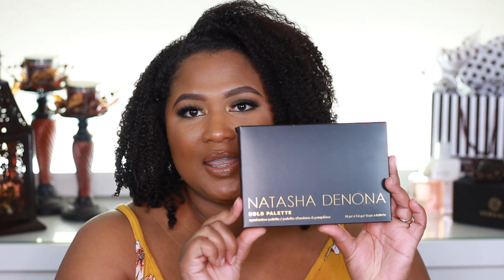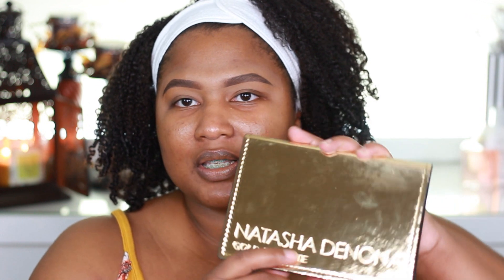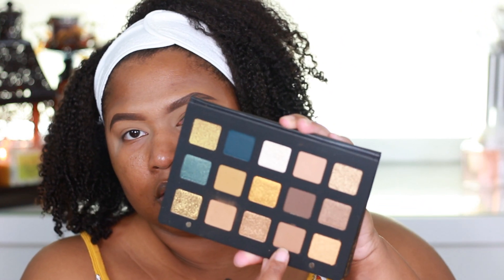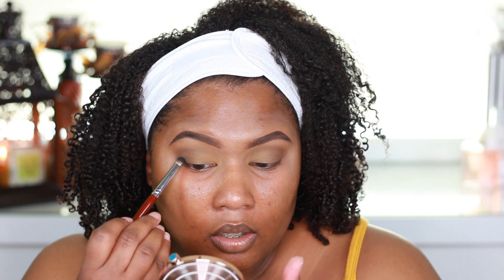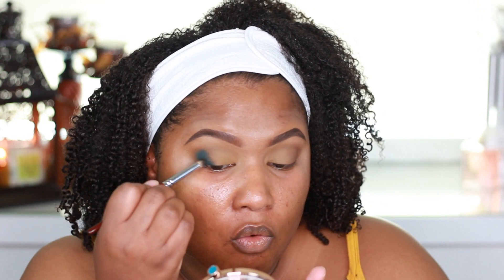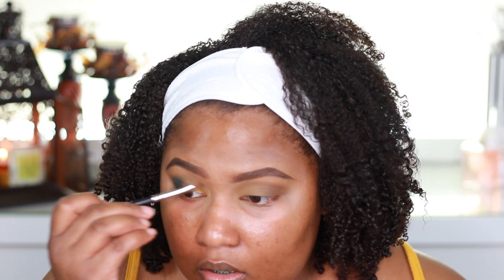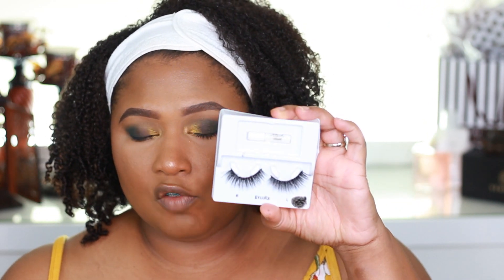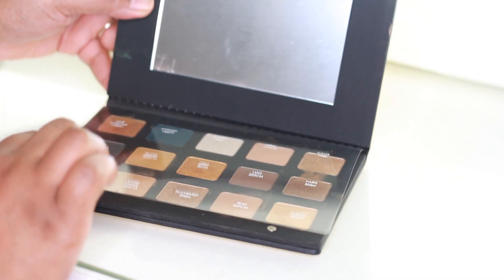NEW!!! Natasha Denona Gold Palette Demo and Swatches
Hey GlamFam Gold palette has me SHOOK!!!  Here's the first of many eyeshadows looks with this palette.

Swatches start @ 11:47

Natasha Denona Gold Palette Available for purchase at Sephora and will be available in stores 10/10:

What's currently on my face:
Laura Mercier Flawless Foundation 5N2
CoverFX Powerplay concealer N Deep 1
Mac Honeylove lipstick + Pat McGrath Lip Gloss Flesh Fantasy
Benefit Precisely my Brow Shade 4.5

💕About me 💕
Angela Denise
Lives in Houston
Married
No kids - 1 fur-baby
Professional
30ish...

💕My Hair 💕
4a Kinky Curly
Low Porosity
Medium Density
Natural - years

💕My Skin 💕
Oily  (Combination in the Winter)
Acne Prone - Hormonal
Hyper-pigmentation